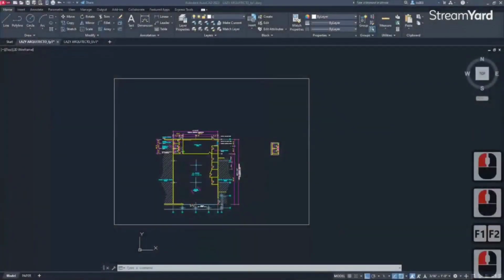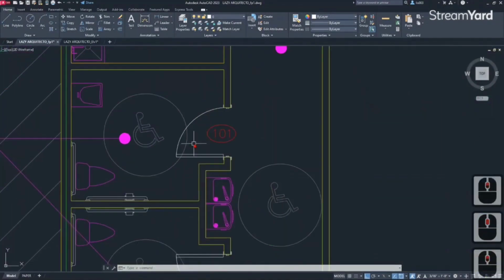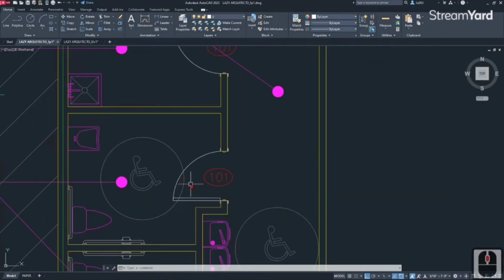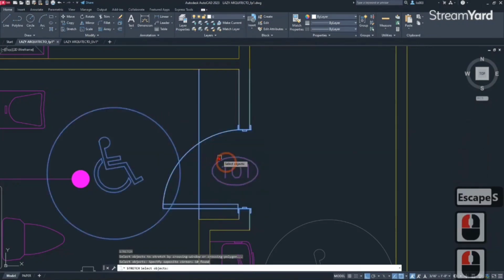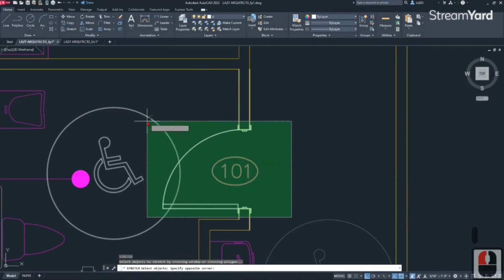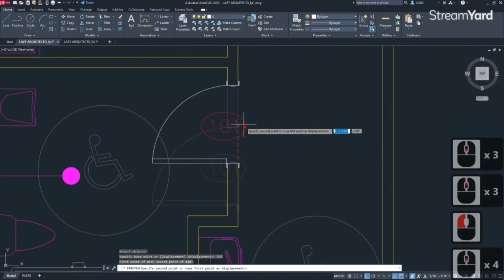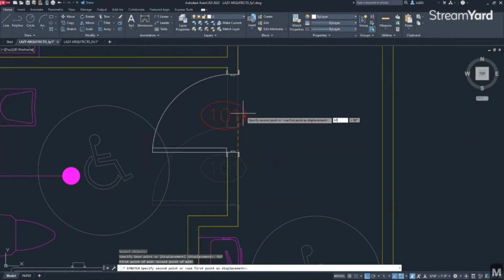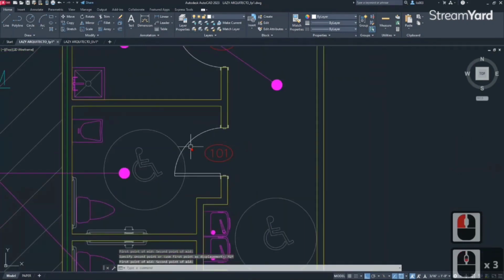WEIRD Non-Command Tip That'll Change Your Autocad Commands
Wasting time drawing a helper line just to center a door between two walls in AutoCAD? There is a faster way to place anything exactly halfway between two points.

I show the "middle between two points" option (M2P) used with stretch and move, so you can drop a door in the center of an opening in a couple of clicks.

0:00 Centering an object between two walls
0:36 The slow way: drawing a line first
1:16 Use M2P to pick the middle of two points
1:41 Repeat it to place the door in the opening